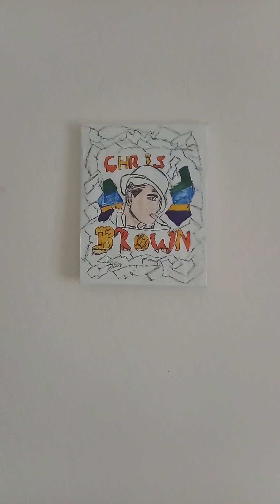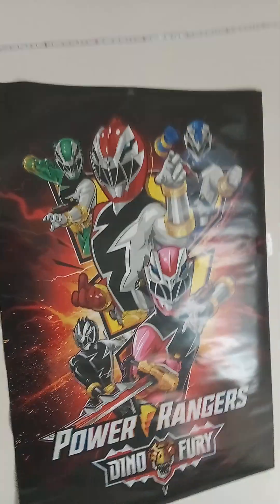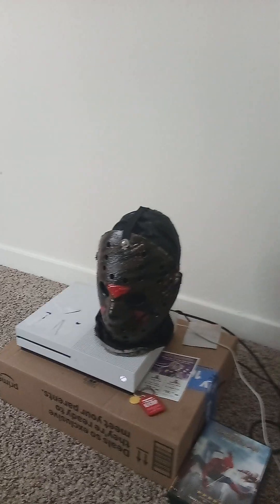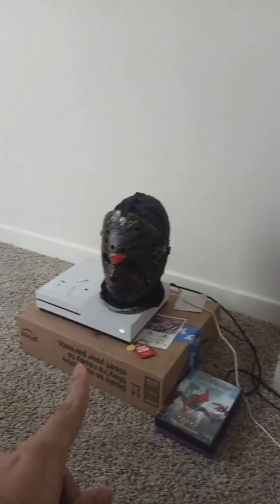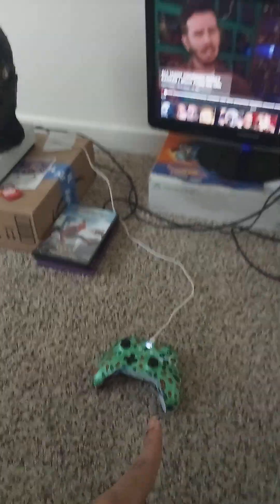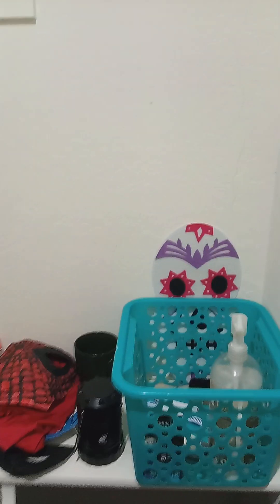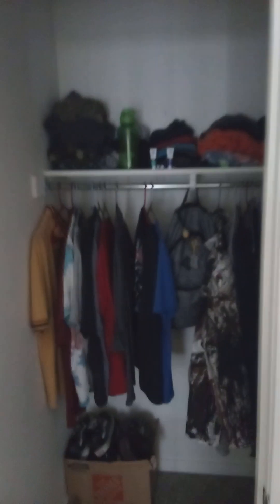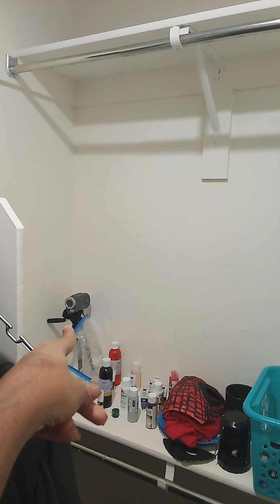new room tour